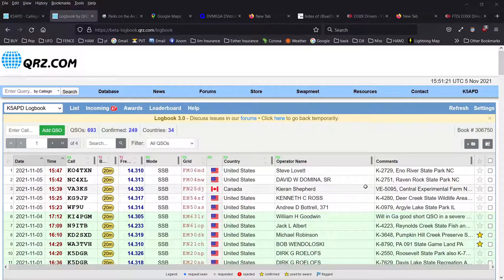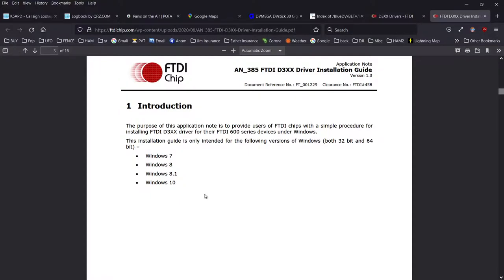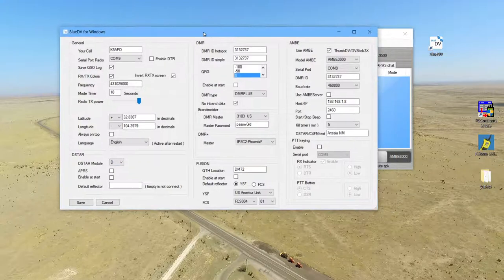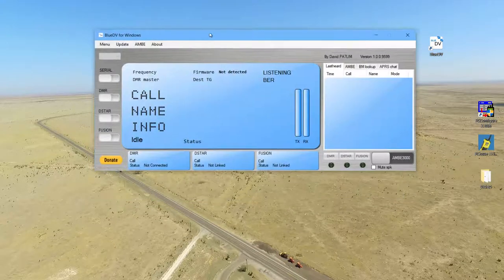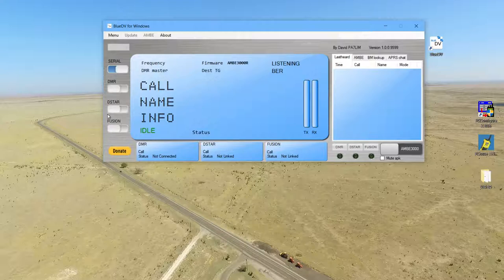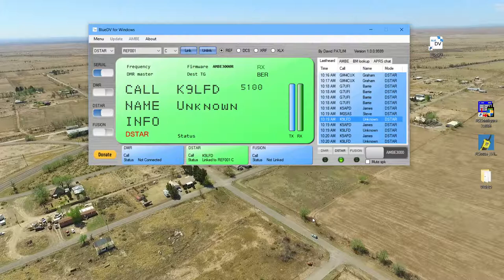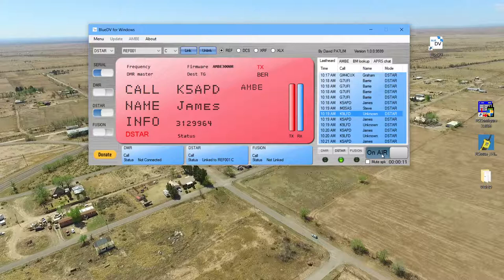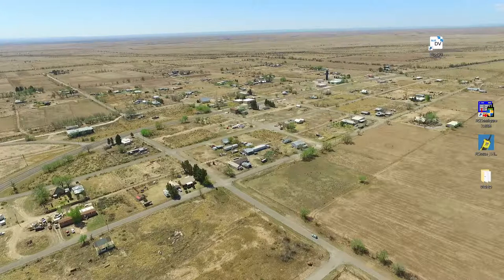BlueDV and DVstick 30- usb dongle demo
Demo of a usb dongle DVstick 30 and BlueDV software. Use your computer to talk to , YSF and D-Star.